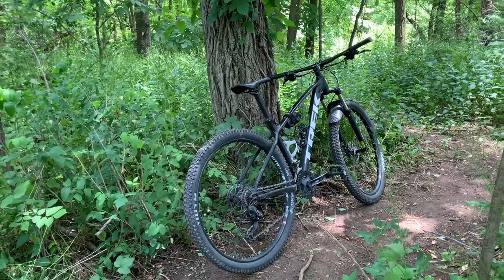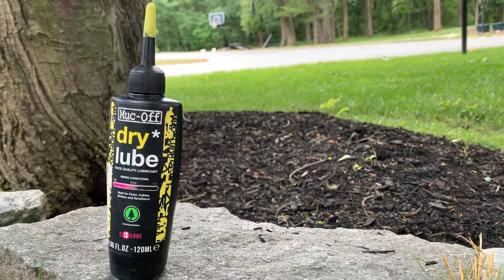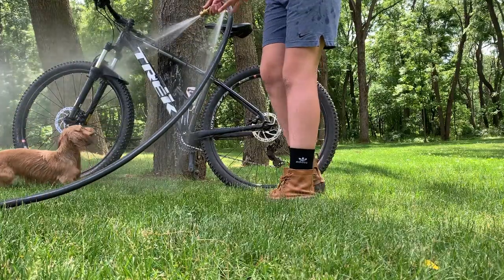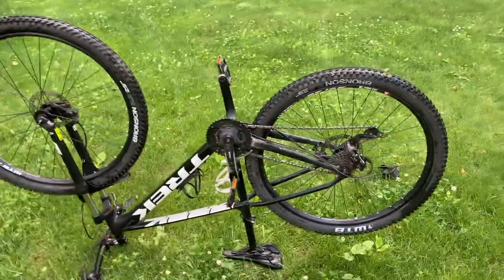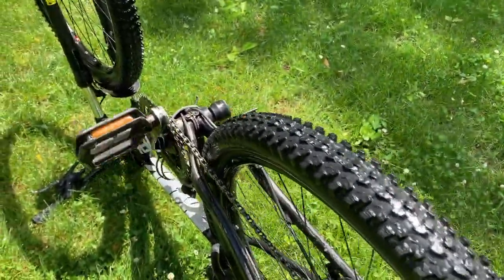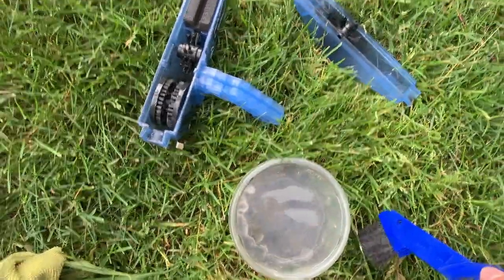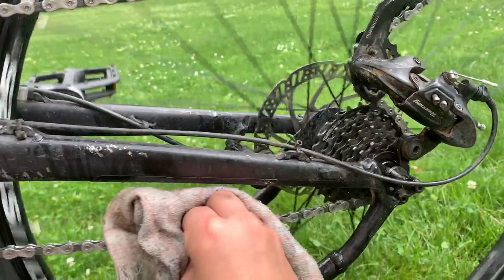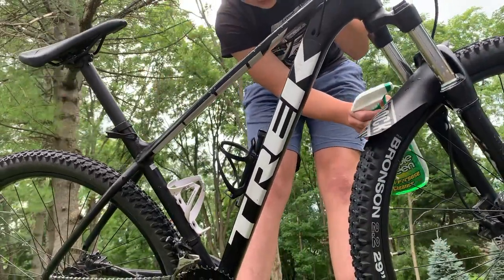How to wash your trek marlin 5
We really hope that you learned something today. I have learn tips on how to clean my bike from Youtube so this is all of the tips that I use.

Time stamps:
0:00 how to wash your trek marlin 5 intro
0:14 best cleaning products to wash your bike with
2:10 how to clean your trek marlin 5
2:40 how to apply bike cleaner
3:38 how to clean mountain bike tires
4:34 how to clean you mountain bike chain
6:30 how to apply dry lube
7:22 how to clean your disk brakes with alcohol
8:12 how to clean your suspension

Now the Lord is the Spirit, and where the Spirit of the Lord is, there is freedom.